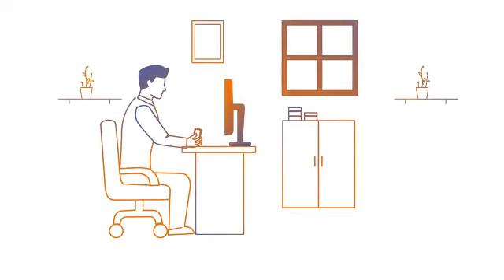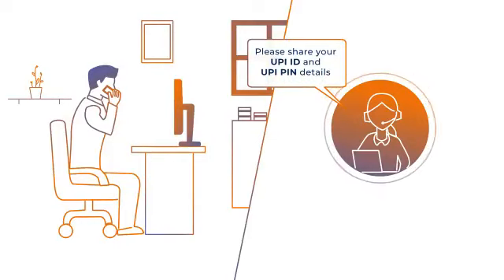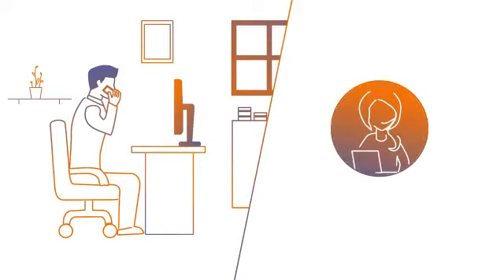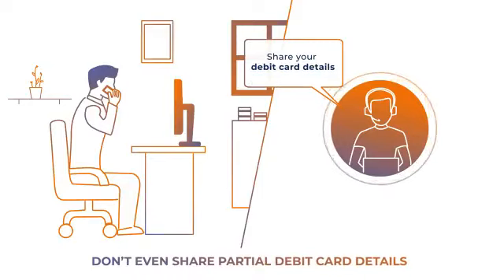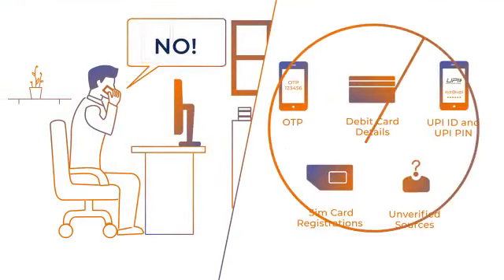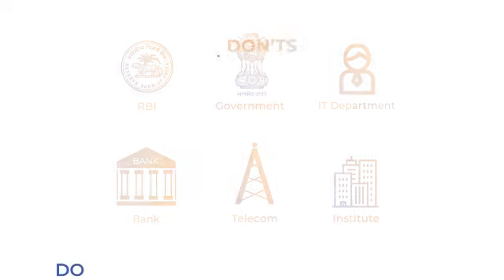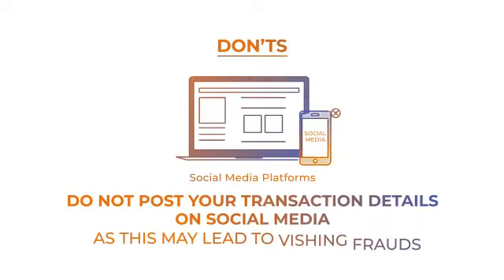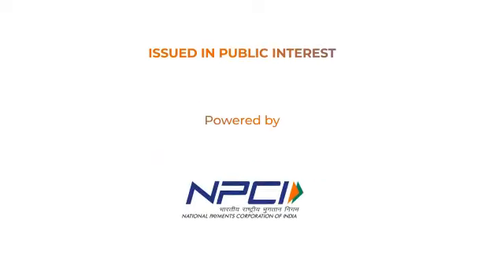உங்கள் வங்கி தகவல்களை யாருக்கும் தர வேண்டாம்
உங்கள் வங்கிகள் OTP ,PIN உள்ளிட்ட தகவல்களை தொலைபேசி மூலம் ஒரு போதும் கேட்பது இல்லை  கவனம் தேவை